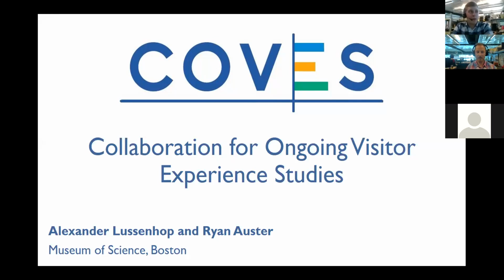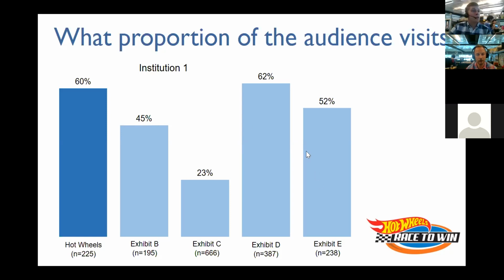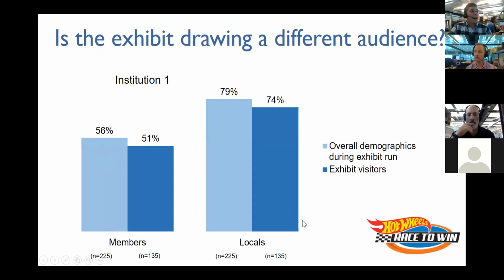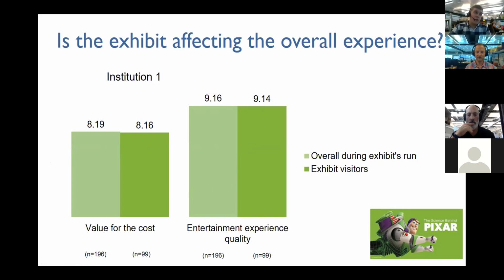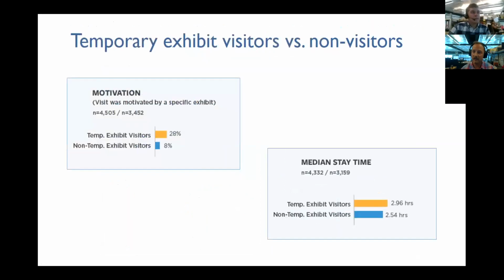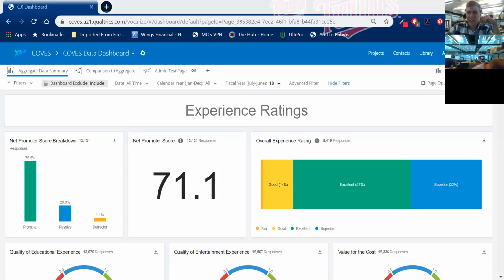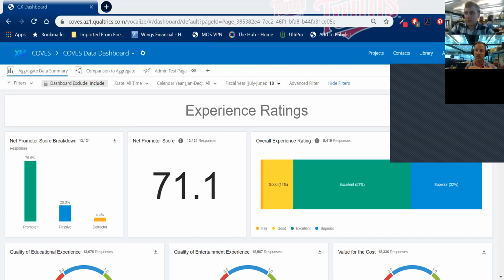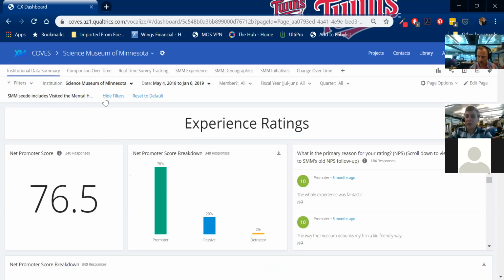COVES Webinar [August 2019] - Temporary Exhibit Analysis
COVES members gather to hear about the studies done across temporary exhibits shared by COVES members and talked about how the aggregate data could help everyone better understand the impact of temporary exhibitions.